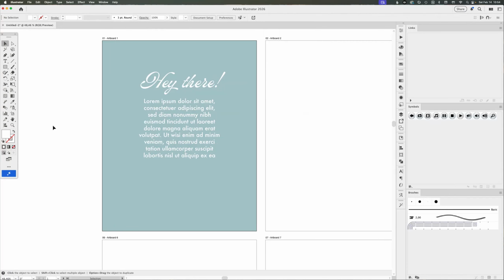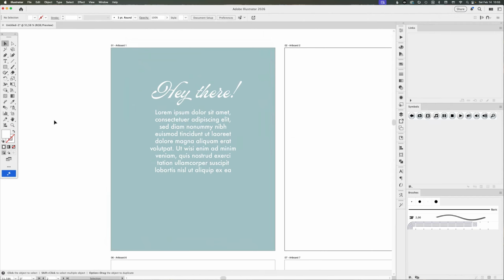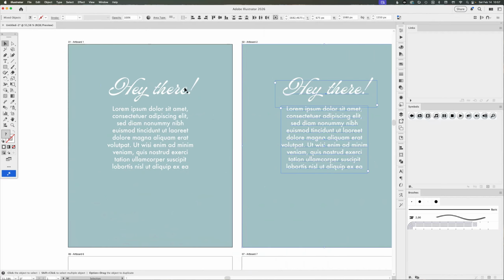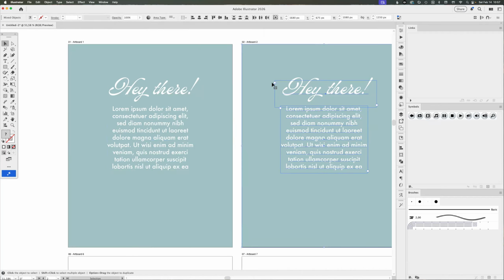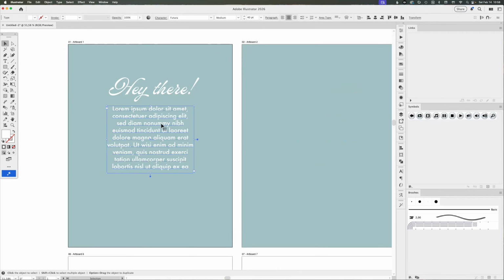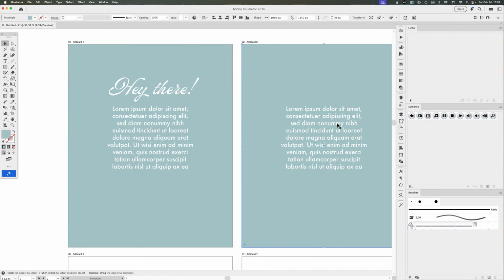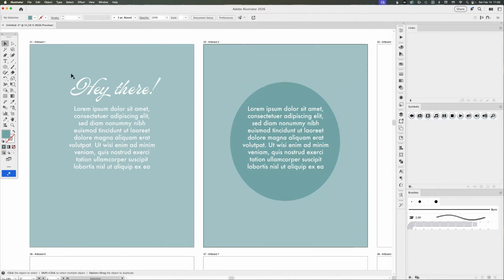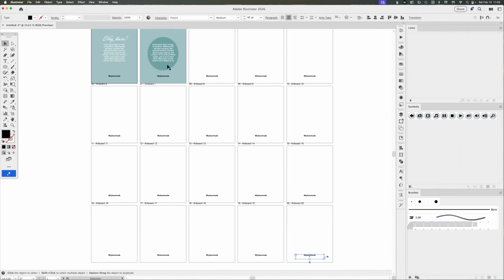[Tuesday Tip] Forget Ctrl+V | Master These 4 Pro Paste Shortcuts in Illustrator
Stop using Ctrl + V or Cmd + V!
If you want to design faster, you need to learn the PRO shortcuts to copy and paste in Adobe Illustrator ❤️